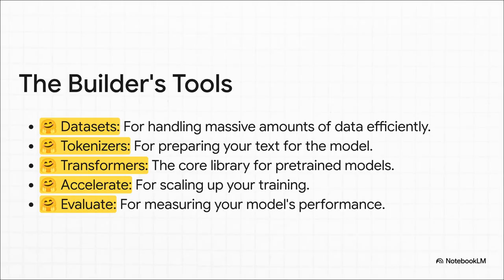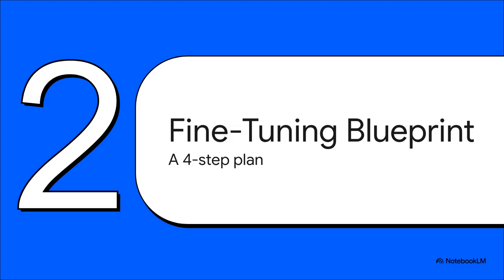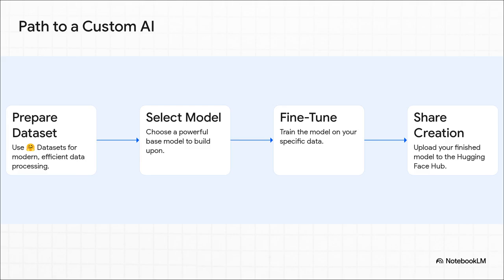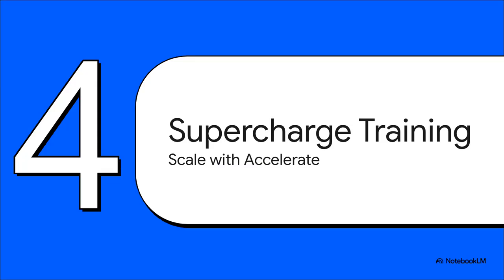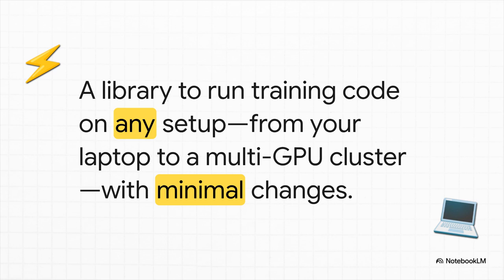3-1 From Pretrained to Perfect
This episode is dedicated to teaching you how to **fine-tune a pretrained model** for solving a specific task. Building on previous knowledge of using tokenizers and pretrained models for making predictions, this episode provides essential skills for customizing models.

You will learn several modern techniques and best practices in this episode:
*   How to prepare large datasets efficiently using the latest features of **🤗 Datasets**.
*   How to apply current fine-tuning best practices to maximize performance.
*   Modern data preprocessing techniques and efficient dataset handling are specifically covered in Section 2.

The episode introduces key libraries from the Hugging Face ecosystem beyond just 🤗 Transformers, including **🤗 Datasets, 🤗 Tokenizers, 🤗 Accelerate, and 🤗 Evaluate**, which collectively help in training models more efficiently and effectively.

A core focus is on mastering training loops:
*   You will learn to use the high-level **Trainer API**, mastering its powerful features and using modern best practices for fine-tuning a model. This is covered extensively in Section 3.
*   You will also learn how to implement a custom training loop from scratch, incorporating optimization techniques. Section 4 focuses on implementing these custom loops and understanding distributed training.
*   Crucially, you will learn how to leverage the **🤗 Accelerate** library, which allows for easily running distributed training across various setups.

This episode focuses exclusively on **PyTorch**, utilizing the latest APIs and best practices from the Hugging Face ecosystem, as PyTorch has become the standard framework for modern deep learning.

By the end of this episode, you will have successfully fine-tuned a **BERT model for text classification**. You will be equipped to adapt these techniques to fine-tune models on your own datasets using both high-level APIs and custom training loops. If you wish to upload your trained models, a Hugging Face account is required to use the Hugging Face Hub.